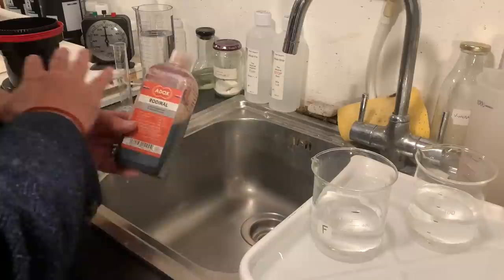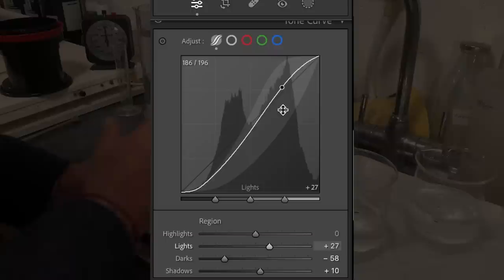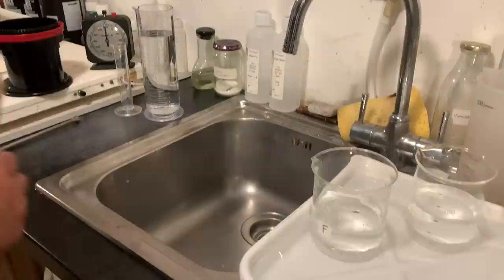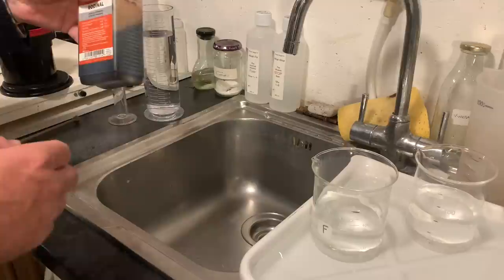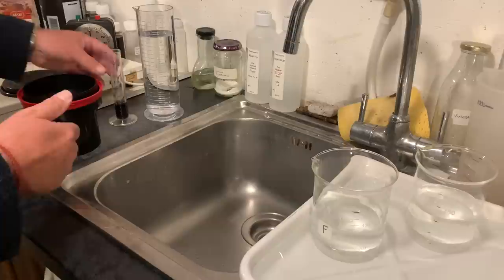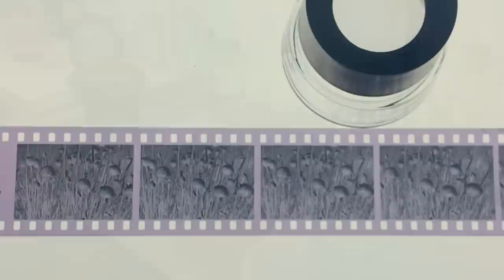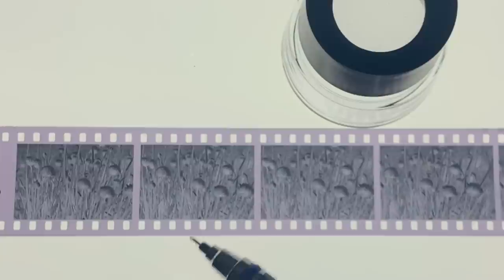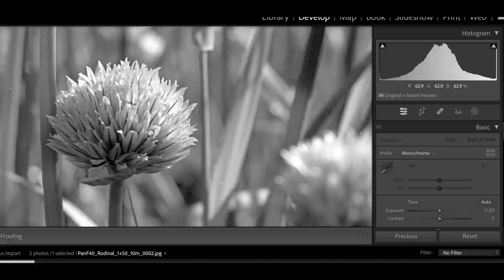Getting the Best From: Rodinal Part 1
Rodinal (now sold as Adox Adonal or Bellini RDL), the longest manufactured developer in the world! Well over 100 years of use and there's a reason for it. I started using it in the early 1970s and still have it in my darkroom over fifty years later.

Don't believe the naysayers, this is a gem of a developer that can make your photographs stand out from the crowd. In this "Getting the Best From" series I will show you how to get the very best from this amazing liquid!

In part one, I describe why I love this developer and how to do basic development that makes awesome glowing negatives which scan really well and print beautifully.

I've been asked about my alkaline-stop bath. Alkali-Stop is a unique product formulated by Barry Thornton around 2002 and refined by Peter Hogan. It's part of my Staining Developer System It stops development in seconds while keeping the process much nearer the ph of the developer. This helps protect the film (or paper) emulsion from the large ph shift when using an acid stop, encourages maximum stain with all pyro developers which prefer an alkaline environment, and protects the alkalinity of your alkaline fix should you use one.

John Finch
Pictorial Planet
Author or The Art of Black and White Developing